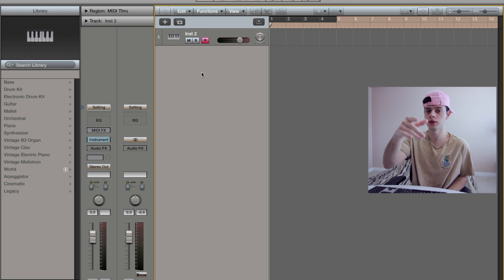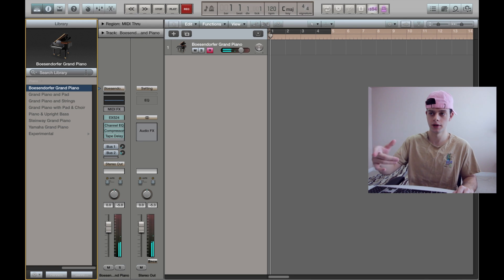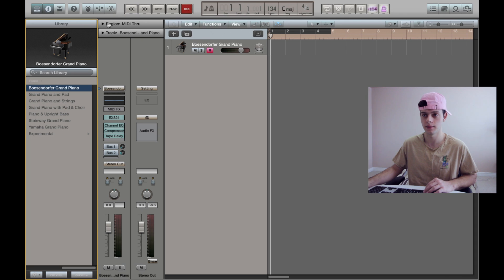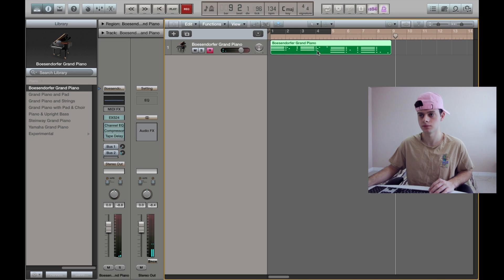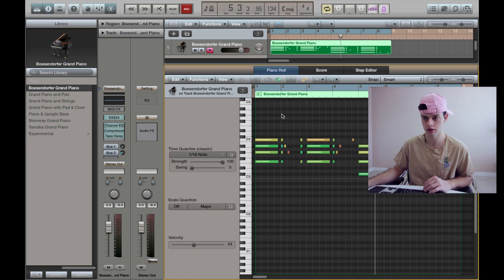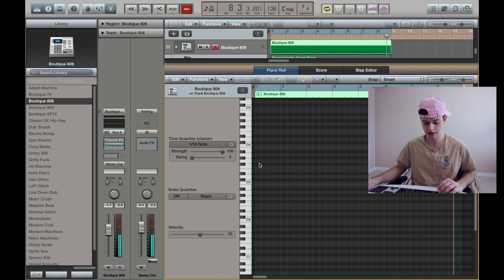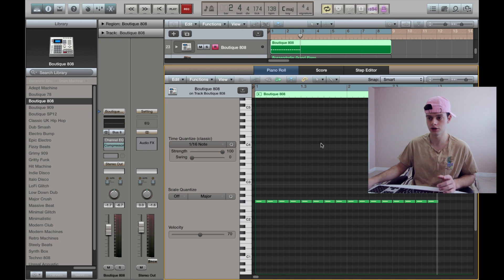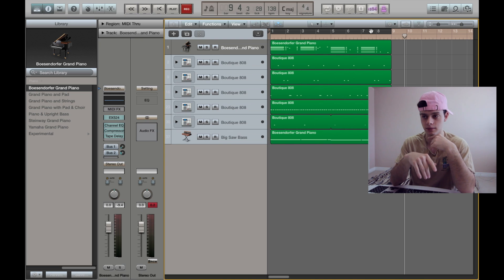How To Make A Beat In Logic Pro X | Tutorial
This is the first beat making tutorial I've ever made so they will get better in the future as I do more. In this video I basically go over the basics of how to make a beat using stock sounds that come with Logic Pro X, and techniques/shortcuts you can use for quicker navigation and to speed up the process. The beat I made for the video is in a Trap / R&B style.

how to make a beat on logic pro x
logic pro x tutorial hip hop
logic pro x tutorial trap
beat making for beginners
beat making tutorial for beginners
beat making tutorial logic pro x